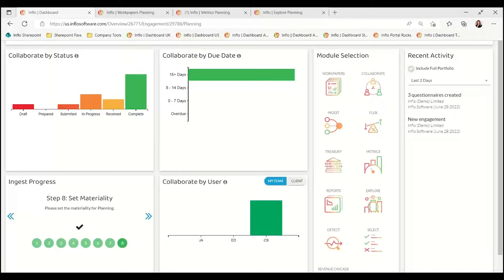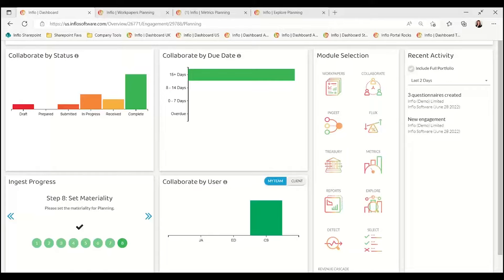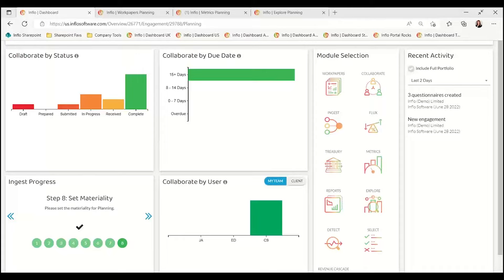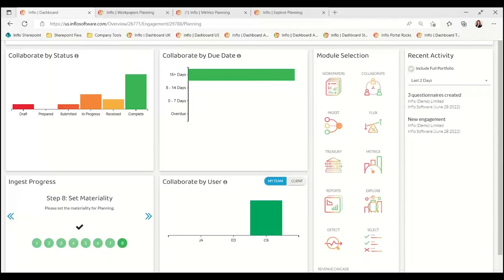Data Driven Audit Engagement - Inflo Solutions